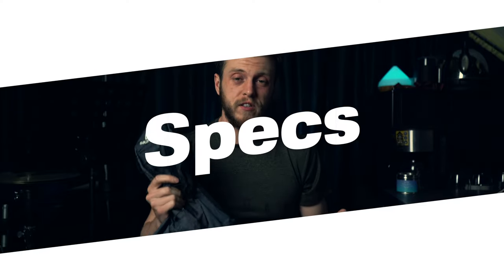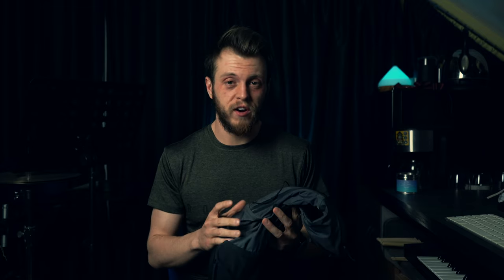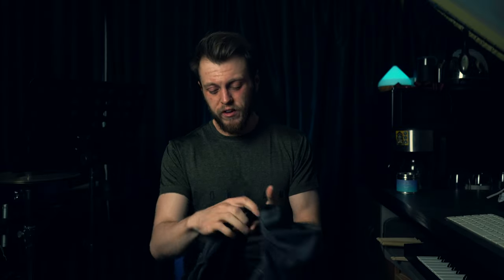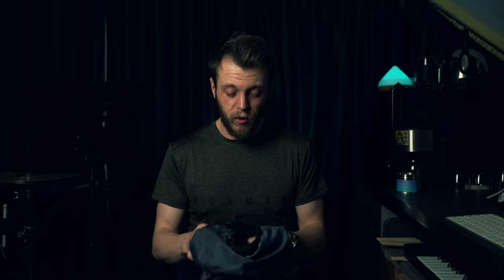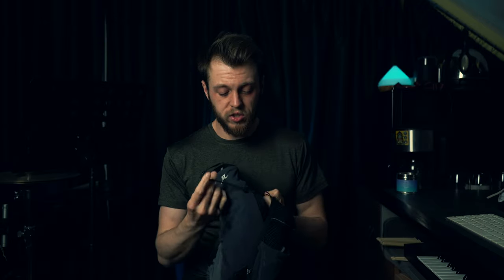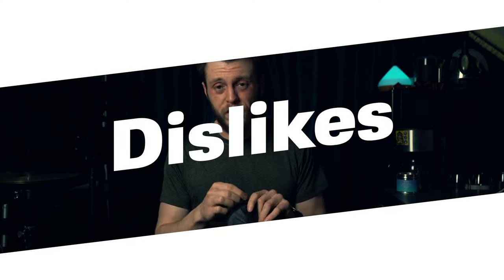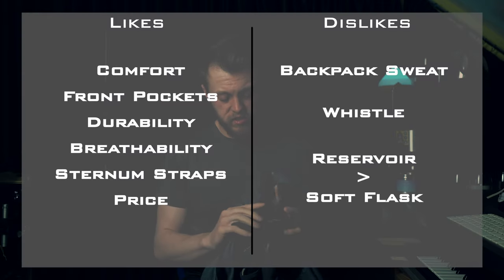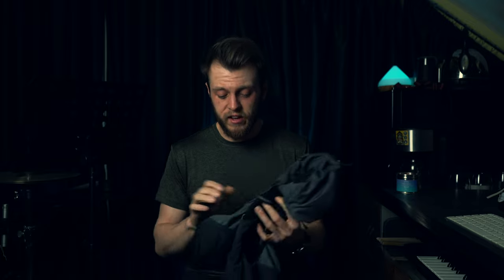Salomon Active Skin 8 Review | The Best Running Pack Out There?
⬆️⬆️ It's FREE! ⬆️⬆️

A full review of Salomons Active Skin 8 Set running pack. A full rundown of all the specs of the pack including the additional reservoir. I talk about all the things I like about it and some of the things I don't like so much to help you choose the right running pack for you.

Active Skin packs are available in 4 and 8-litre sizes, keeping your gear safe and are comfortable on long runs. Overall, the Active Skin is a well-made and comfortable running backpack that is great for beginner runners or even seasoned veterans who want to save some pennies but still get a quality product.